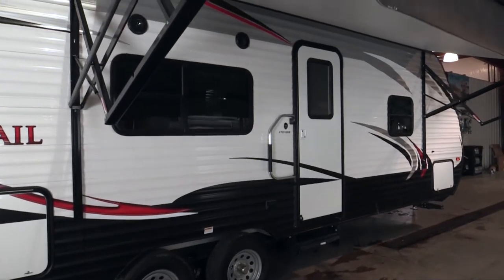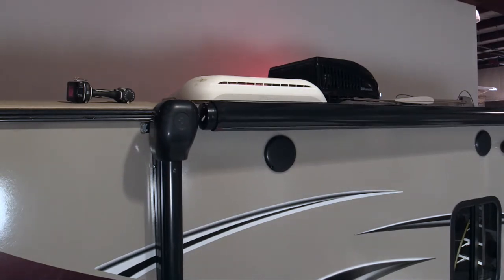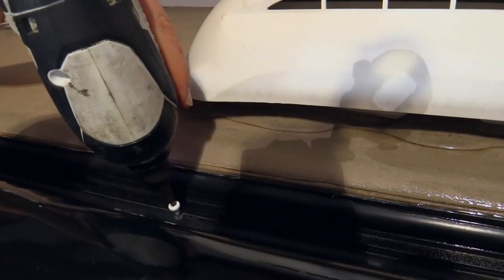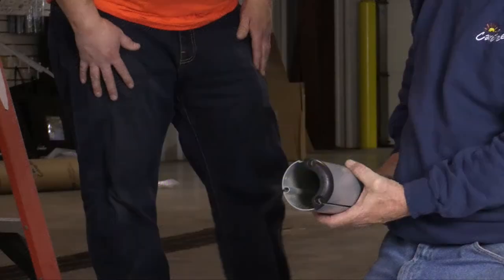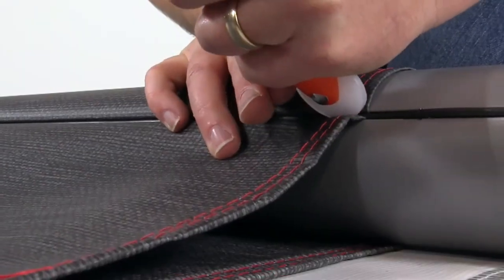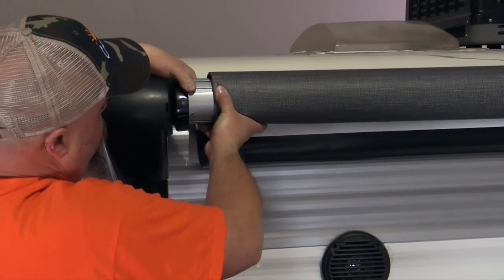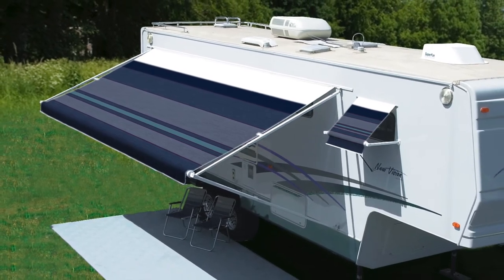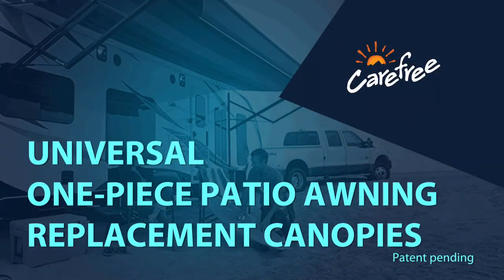Carefree's Universal Replacement Canopy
How to replace your awning fabric on a Carefree awning with the Universal One-Piece Patio Awning Replacement Canopies from Carefree of Colorado.